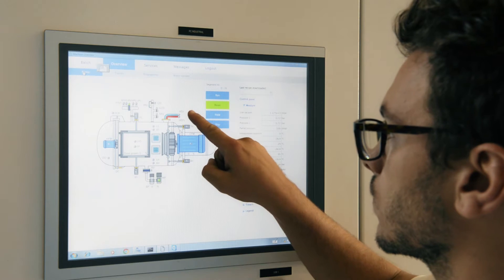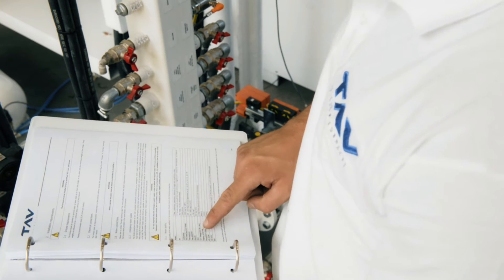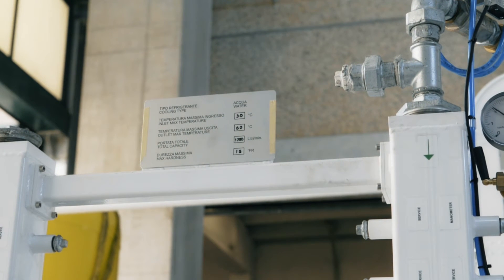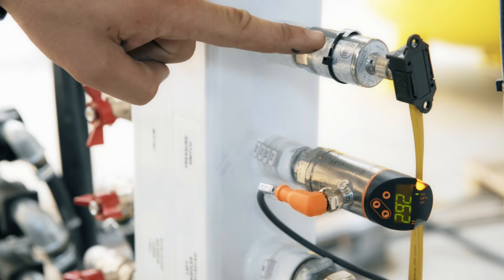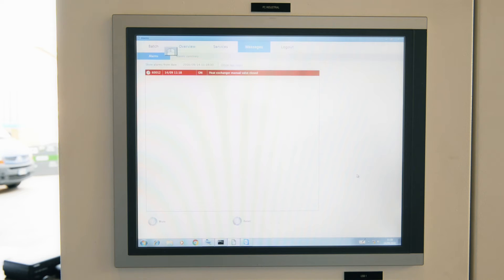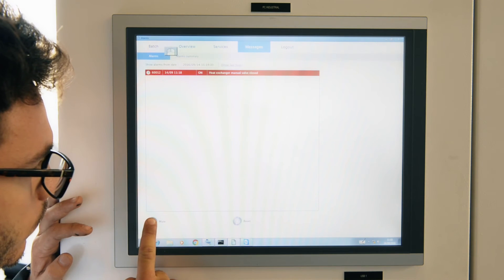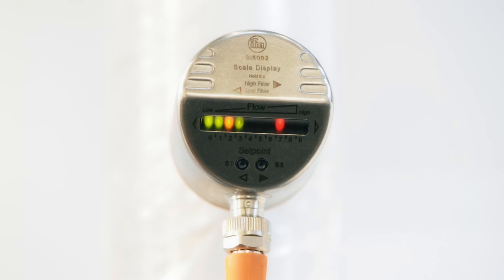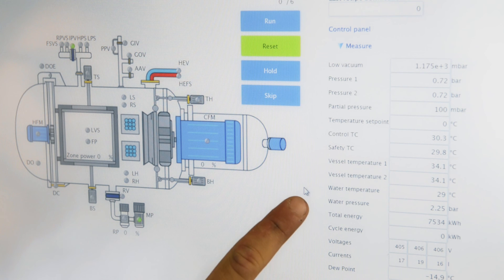Vacuum furnace: how to calibrate the cooling system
As you know, heat dissipation is critical in the thermal process. For that reason, in this video, I'm going to show you how to calibrate the cooling system for an optimal management of your VacuumFurnace. A correct calibration ensures greater efficiency of the cooling system and a significant savings in terms of energy consumption of pumps and the water used.